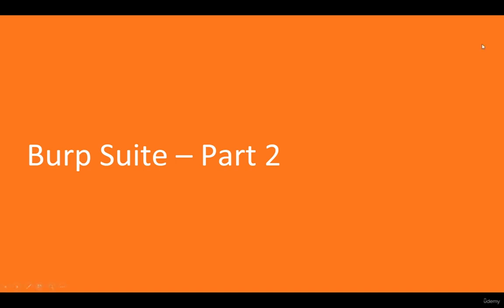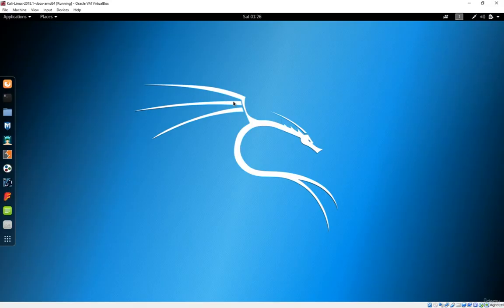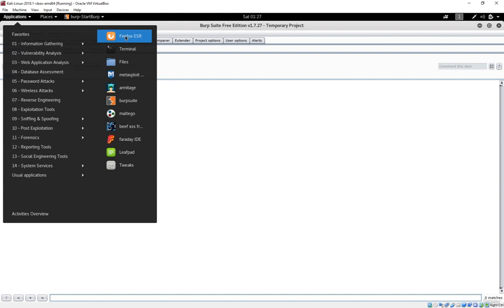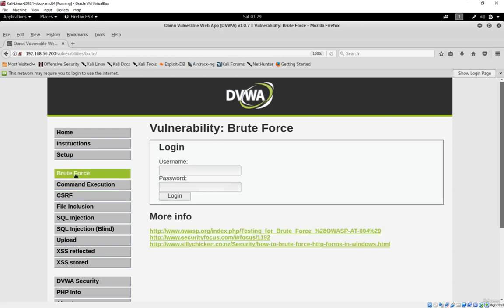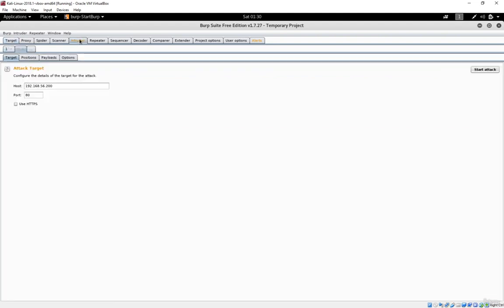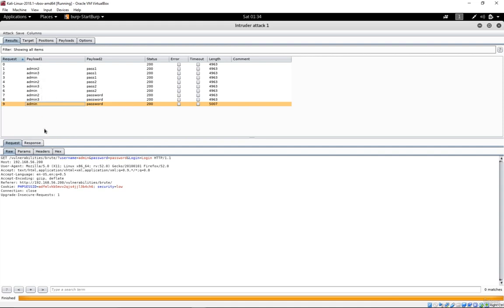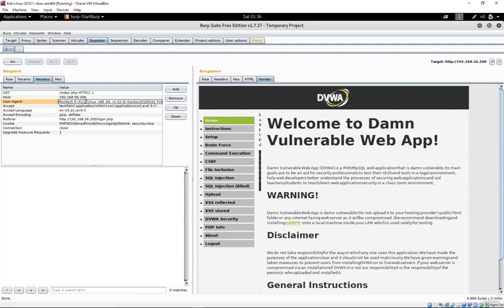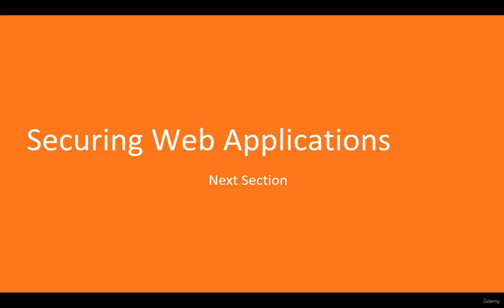25 June 2022